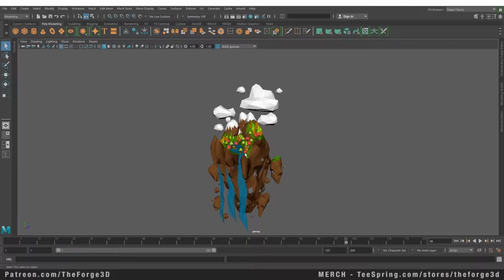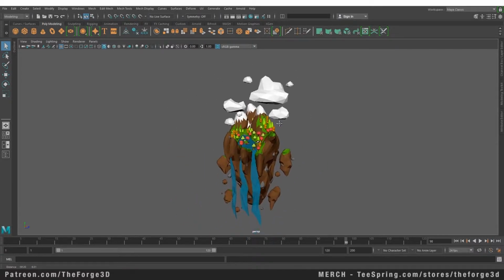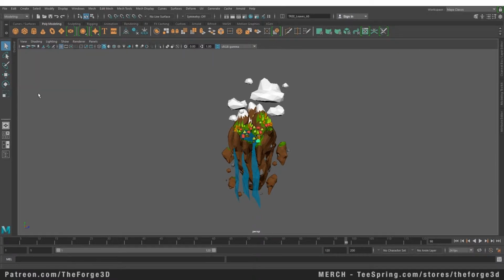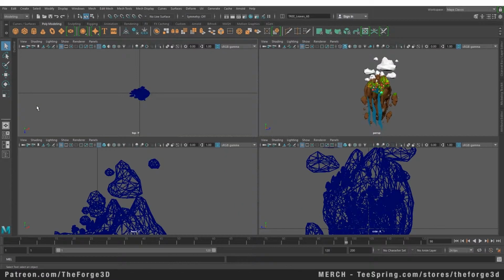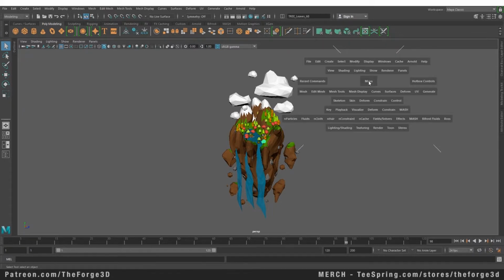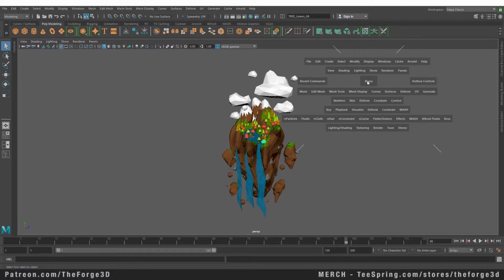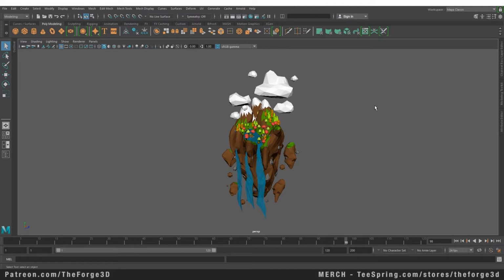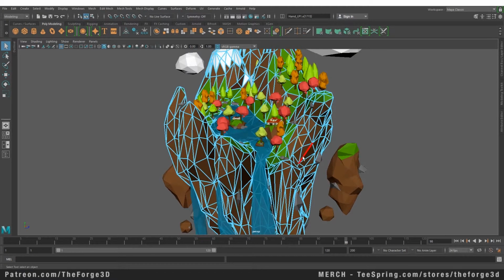MAYA MASTERCLASS 03 - NAVIGATION & HOTBOX ( BEGINNER TUTORIAL )